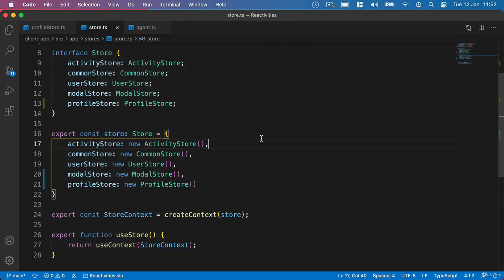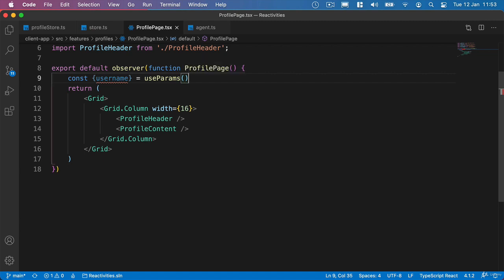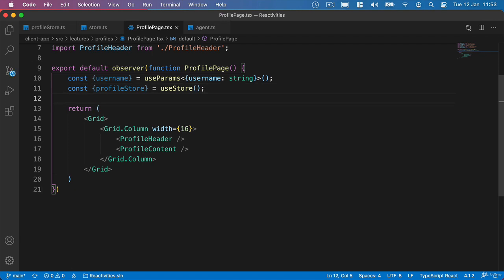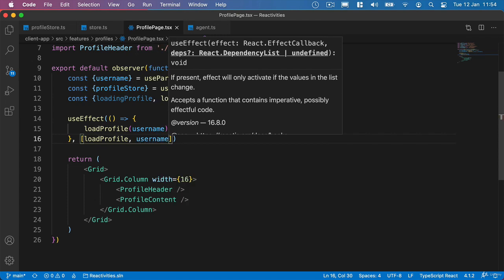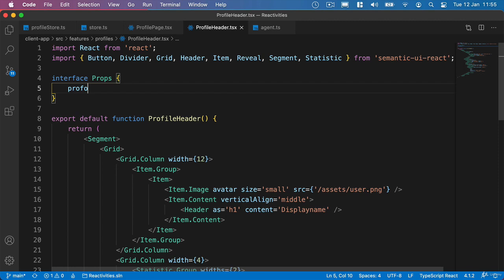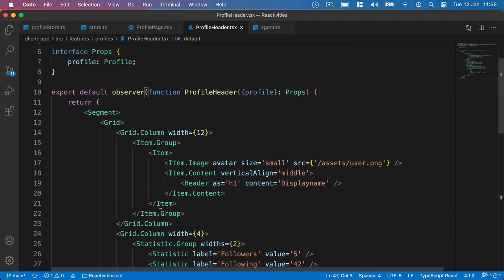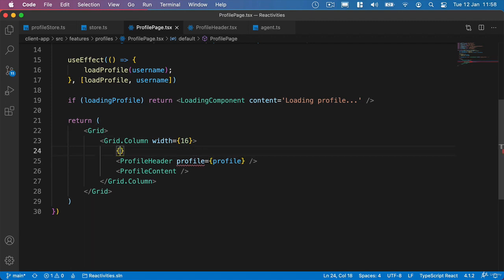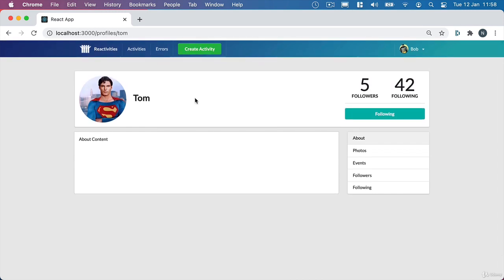Net Core and React Client image upload Getting the profile data part 2